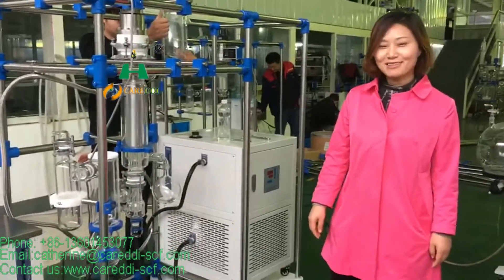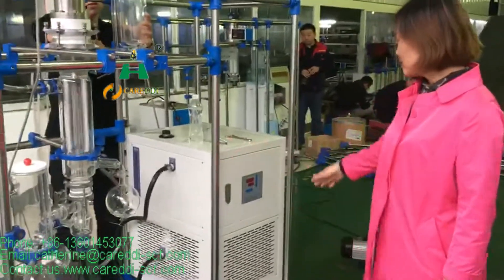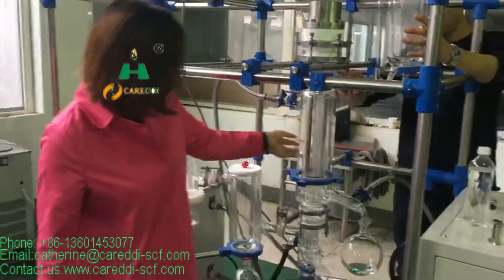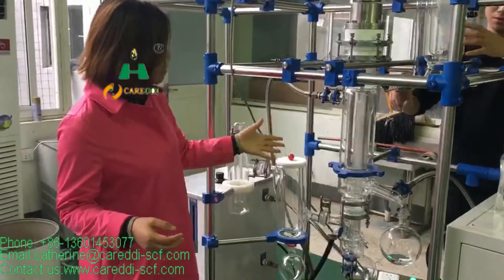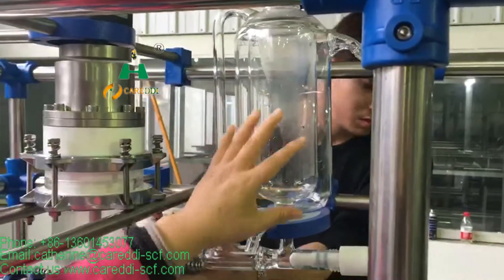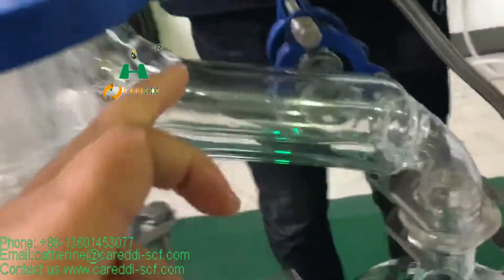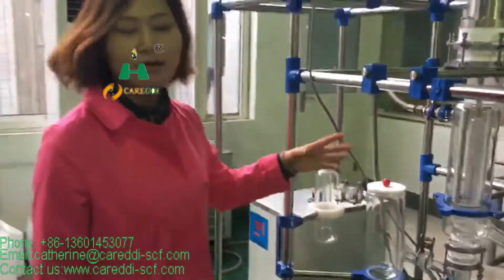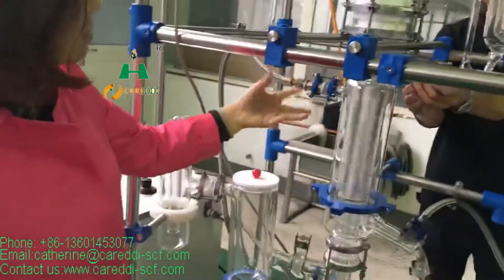Short path distillilation for CBD Oil and agarwood oil separation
Short path distillation system, which is working to purify the agarwwod paste (extracted by supercritical co2 extration machine)